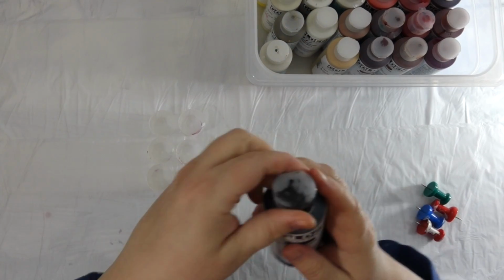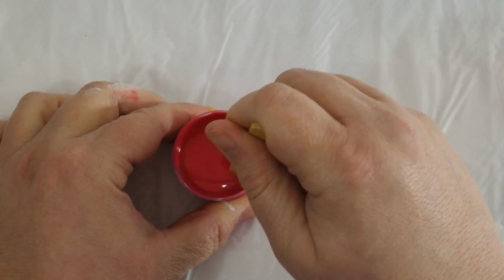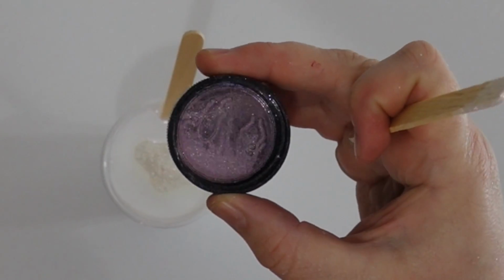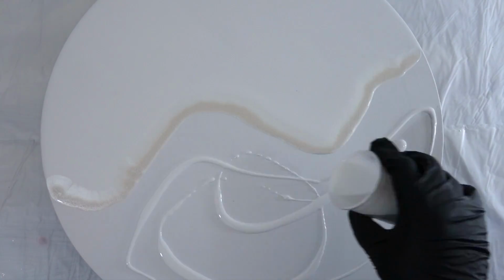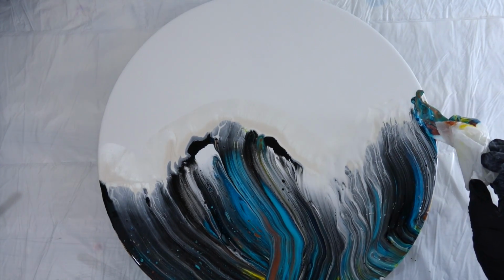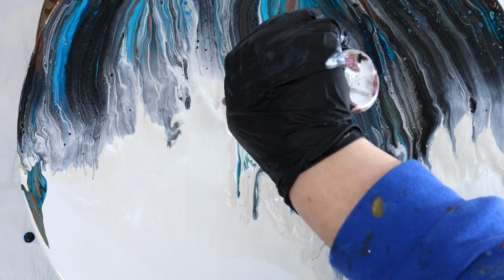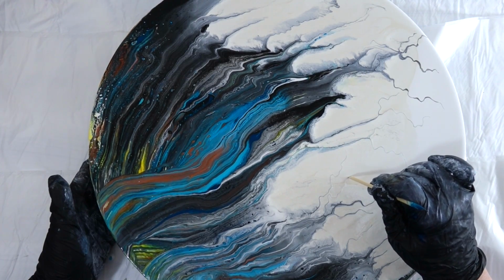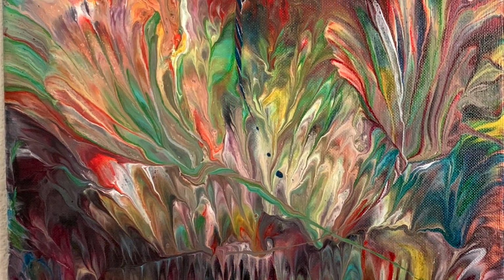Cheap Golden Fluids ~ $8.50 for TWO Paintings! | Compare Golden Acrylics w/Craft Paints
Heather Mader Art acrylic pouring techniques and fluid art in this video include: Golden Fluids Comparison, Swipe,  lots of LOVE!

* My Wishlist:

Code is good until February 2020